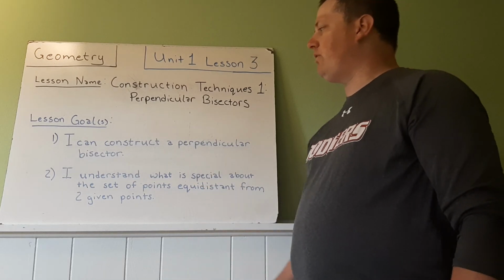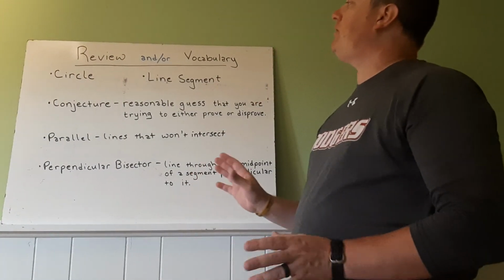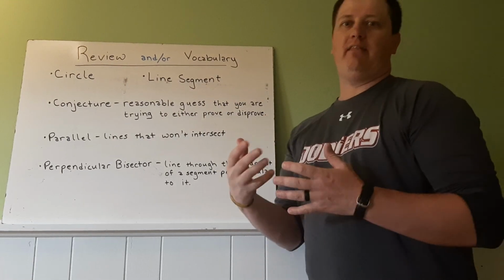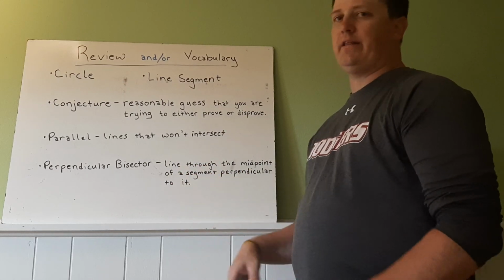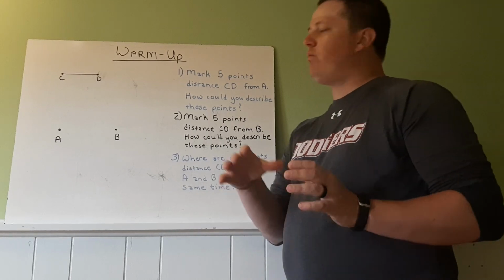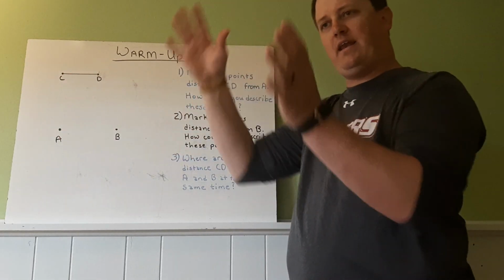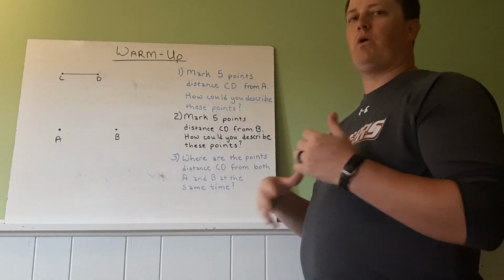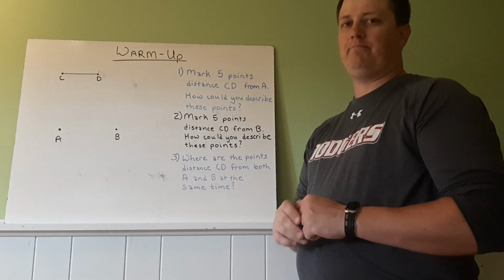1-03: IM Geometry - Construction Techniques 1: Perpendicular Bisectors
Learning the basics of how to construct a perpendicular bisector and what they are for.